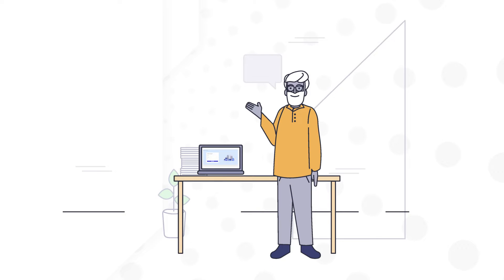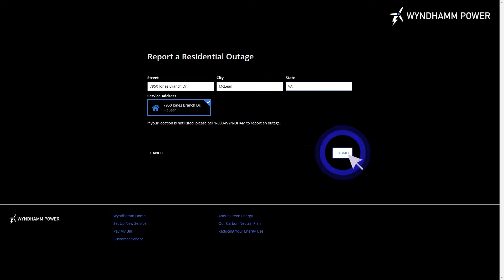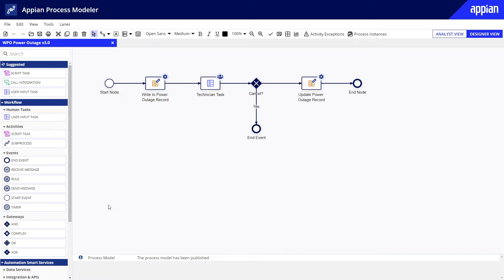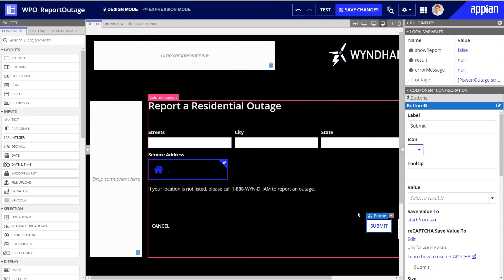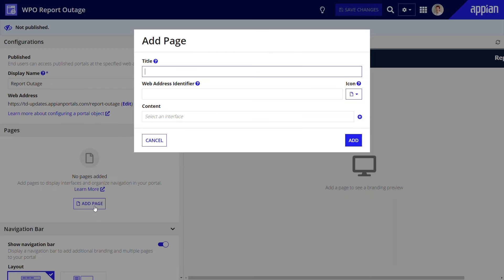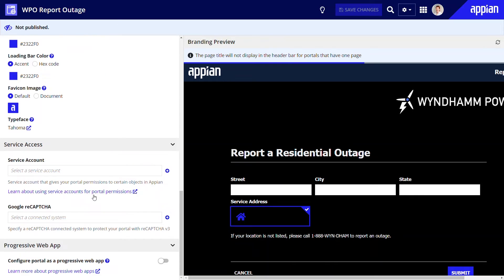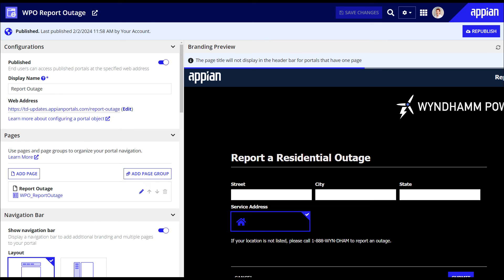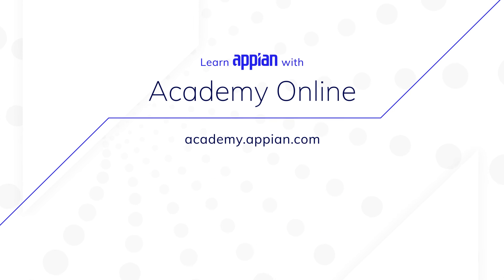How to Build a Portal in Appian - Grant User Access Without a Login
Watch this video tutorial to learn how to build an Appian portal that allows external users to report power outages. Once a user reports a residential power outage using a form in a portal, it kicks off an internal process in Appian to notify technicians and initiate repairs.

00:04 - Introduction
00:10 - How to access the Wyndhamm Power Outage tutorial on Academy Online
00:22 - What is a portal?
00:45 - Use case overview
01:05 - Pre-built objects walkthrough
01:30 - Configure the form
02:05 - Use a!startProcess to launch a process after the form submission
02:40 - Testing steps
02:50 - Configure the portal object
04:17 - Service accounts
05:12 - Publishing a portal